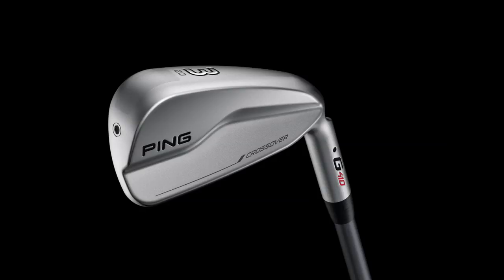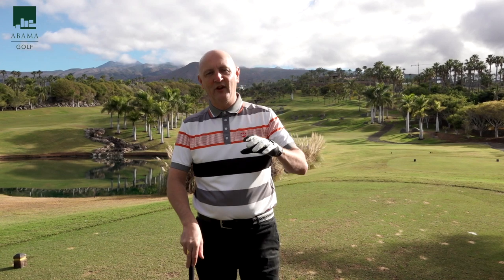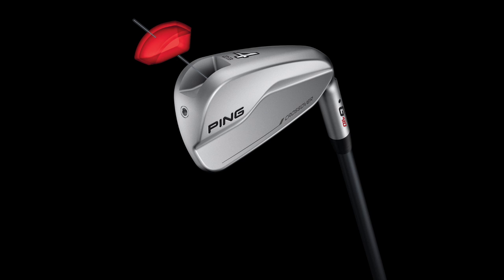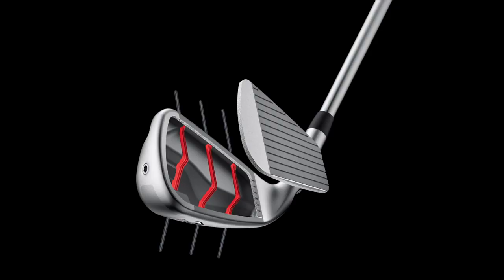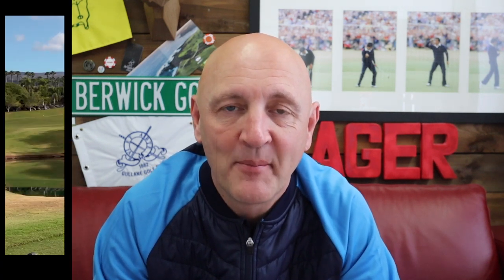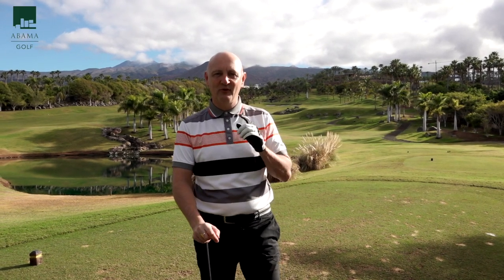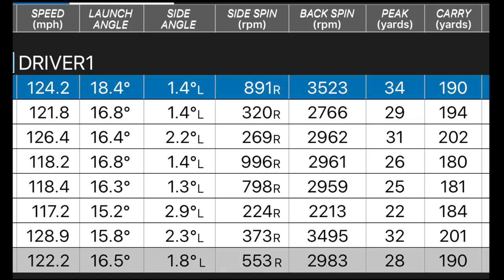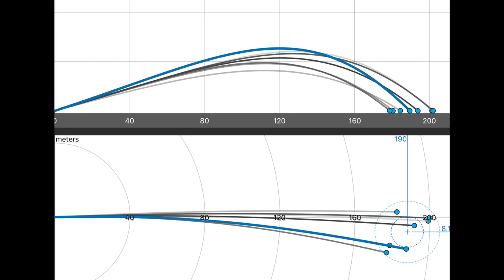Ping Crossover review 2019 tested on course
I take out the 2019 Ping Crossover, is this the best driving iron of 2019, How will it perform for the Average Golfer?